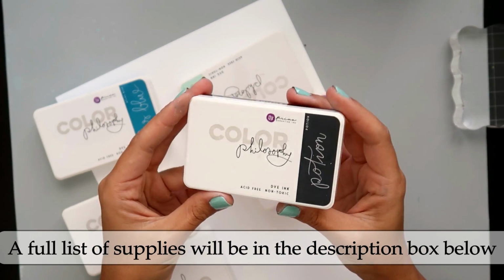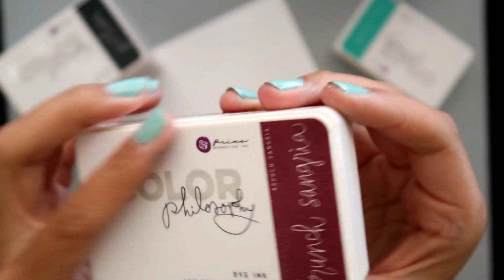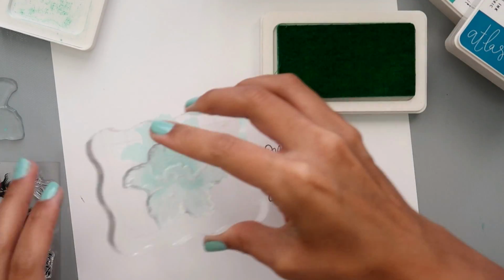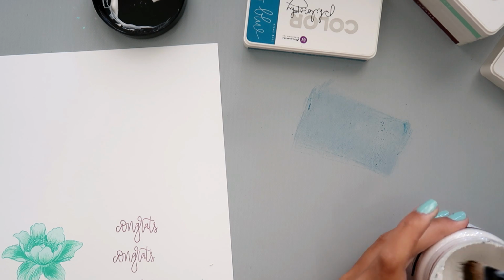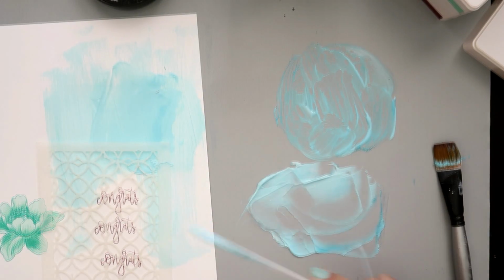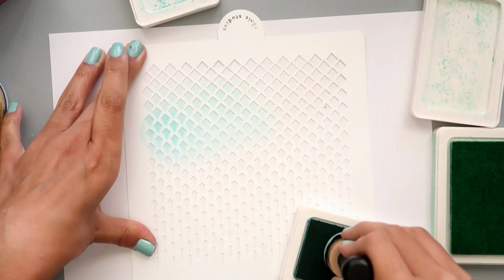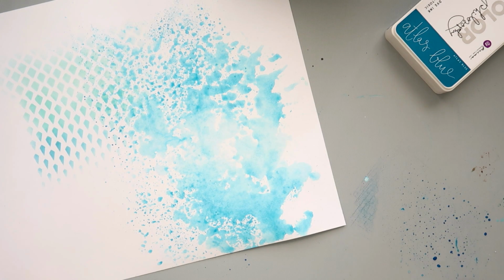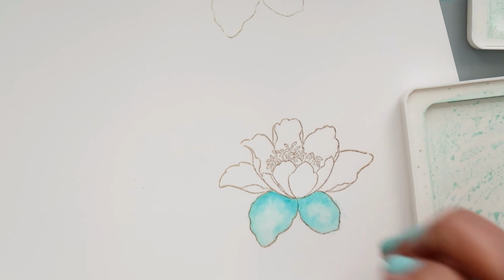5 ways to use Prima marketing color philosophy inks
• Fiskars - ProCision Rotary Bypass Trimmer (12 inches) - Mixed Media ProCision Trimmer

• Prima - Finnabair - Art Basics - Light Paste - Opaque Matte - 8 Ounces

• Strathmore - 9 x 12 Watercolor Paper Pad - 12 Sheets

• Prima - Color Philosophy - Stackable Magnetic Ink Pad - Sea Breeze

• Prima - Color Philosophy - Stackable Magnetic Ink Pad - Brunch Sangria

• Prima - Color Philosophy - Stackable Magnetic Ink Pad - Sea Glass

• Prima - Color Philosophy - Stackable Magnetic Ink Pad - Mermaid Hair

• Prima - Color Philosophy - Stackable Magnetic Ink Pad - Private Lagoon

• Prima - Color Philosophy - Stackable Magnetic Ink Pad - Atlas Blue

• Prima - Color Philosophy - Stackable Magnetic Ink Pad - Burnt Sienna

**Social media**